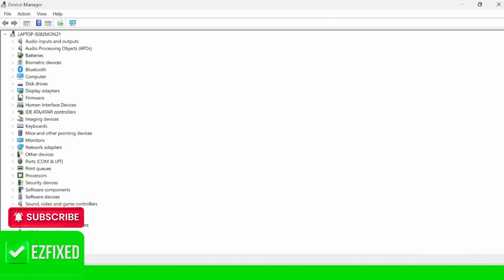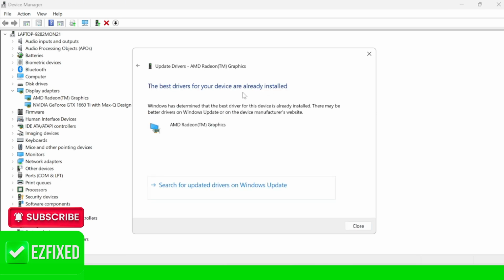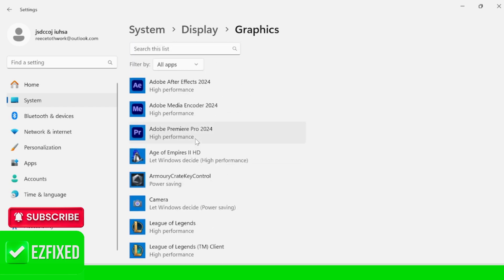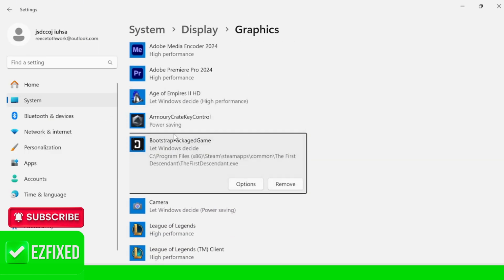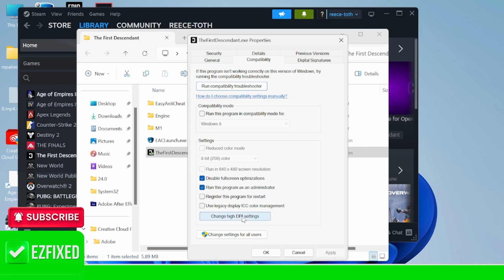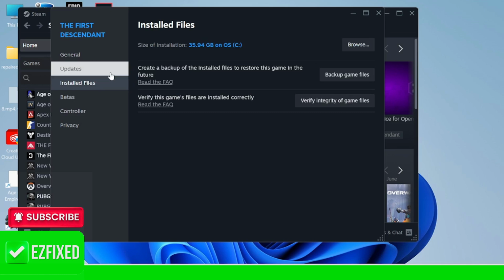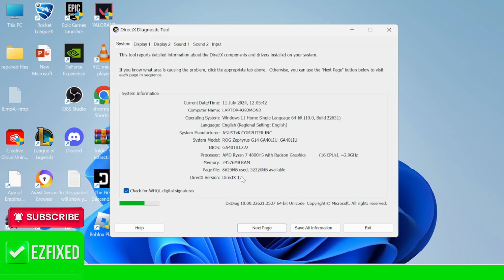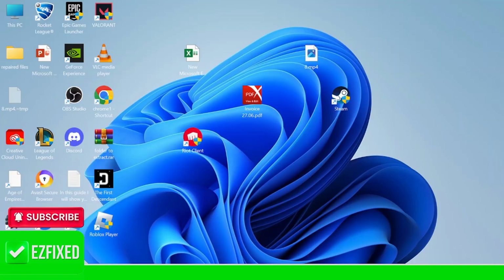How to Fix The First Descendant DirectX 12 Not Supported Error [Quick Guide]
In this video I will show you How to Fix The First Descendant DirectX 12 Not Supported Error [Quick Guide]